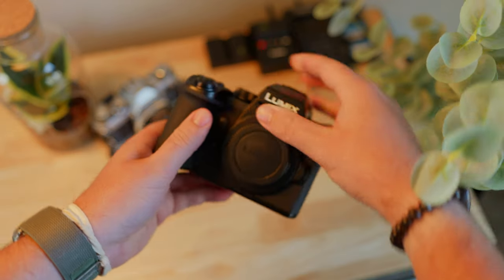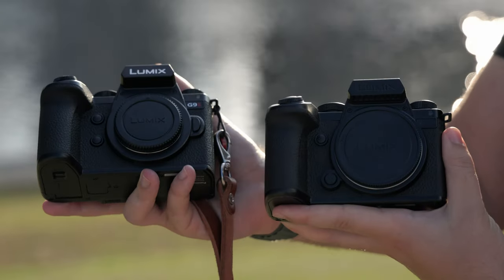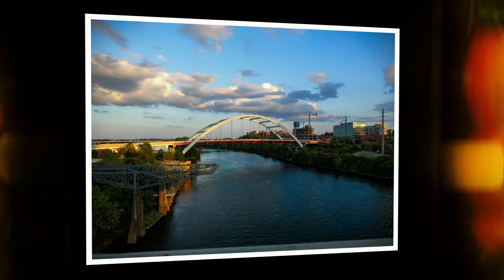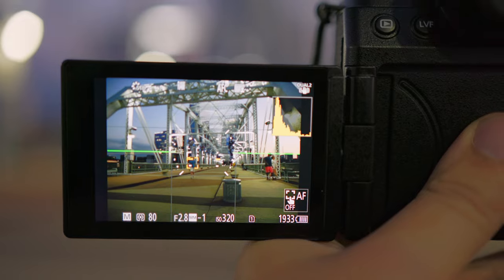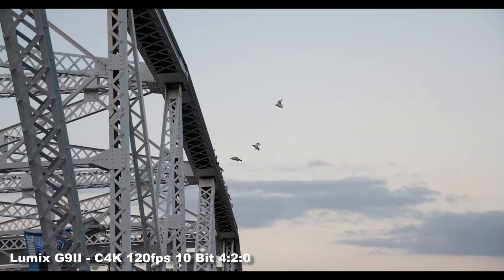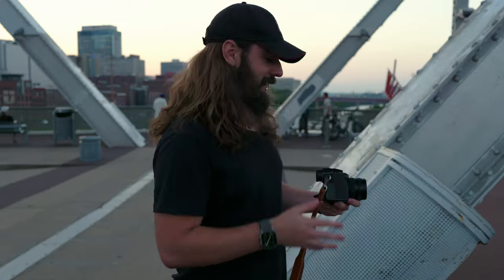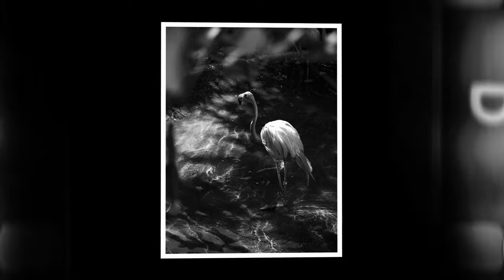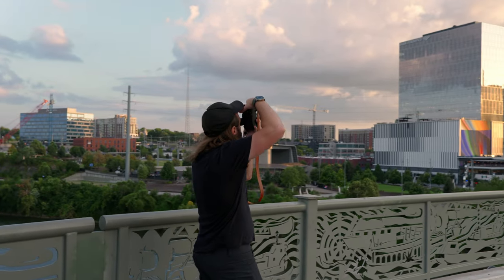Panasonic G9 II - 5 Things to Know!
- New Leica Mode 🤫 -

The Brand New Micro 4/3 Lumix G9II is here! This camera is claiming that Micro 4/3 is still kicking. It has some honestly pretty cool features, including one feature that is completely unique!  Hope you all enjoyed the video!

Enjoying the Music? Try EpidemicSounds for your videos!

- Lumix S5IIX
- Lumix 85mm 1.8
- Lumix 18mm 1.8
- Lumix 50mm 1.8
- AngelBird V90 SD Card
- Canon R6 MKII
- Canon RF 24-105mm
- Fujifilm XT4
- Rode Wireless Go II
- M1 MAX MacBook Pro
- Samsung T7 SSD
- Sony Tough SD Card

00:00 - Number 1
00:43 - Number 2
01:41 - Number 3
02:18 - Number 4
02:42 - Number 5
03:27 - Leica?